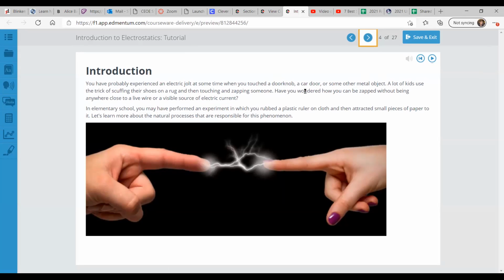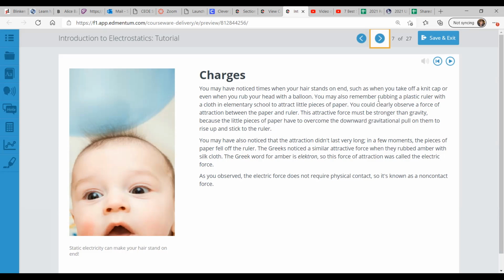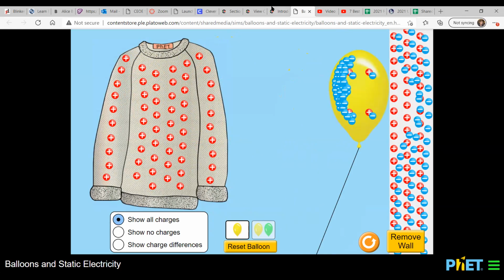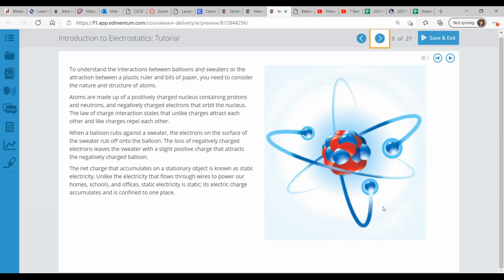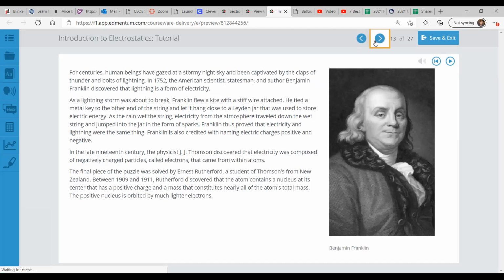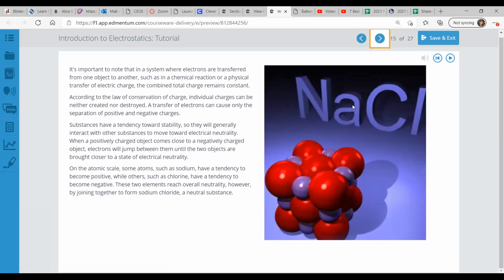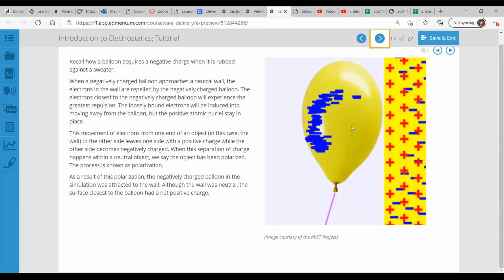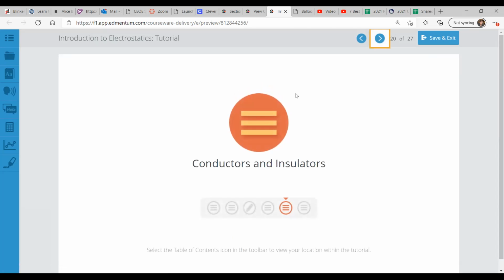Physical Science Introduction to Electrostatics Part 1